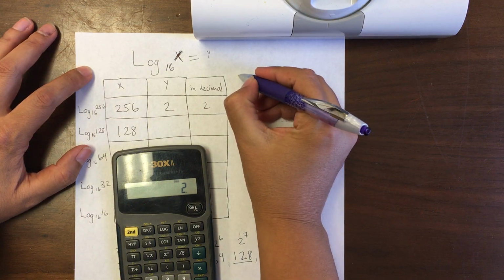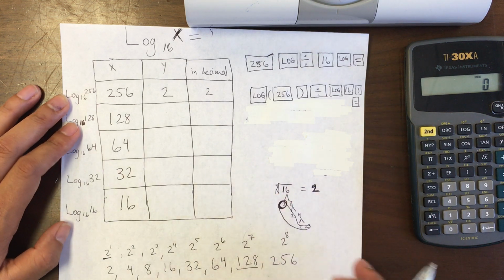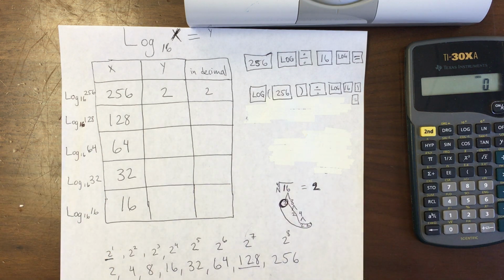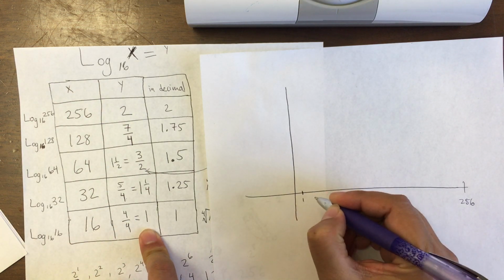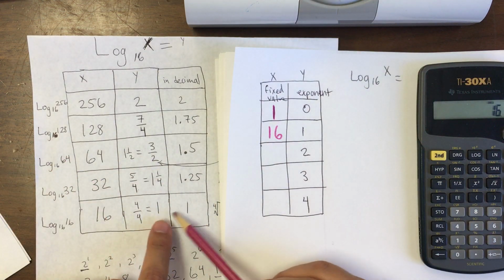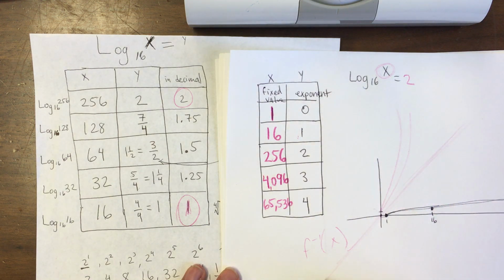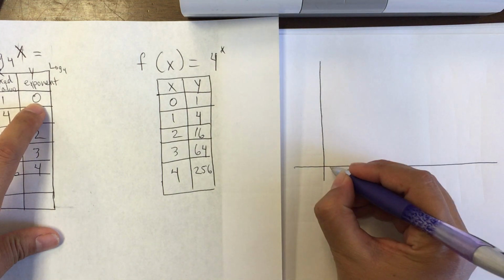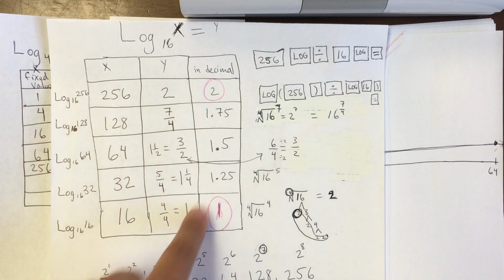8.12b graphing logarithmic functions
Students will be able to graph logarithmic functions.  Sorry the video is so long but it covers how to use the calculator to find decimal logs.